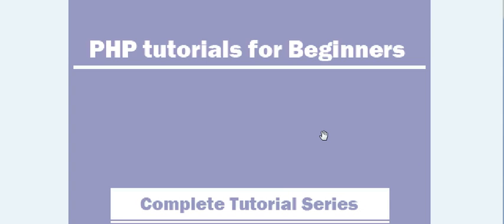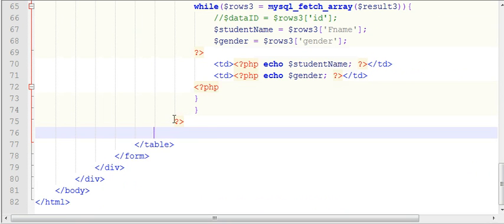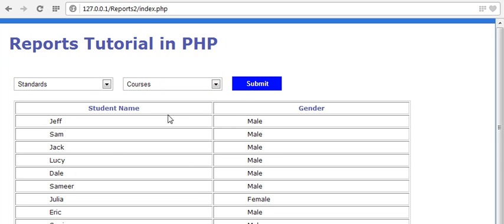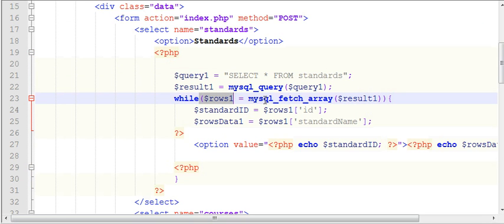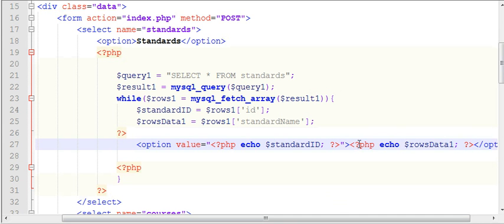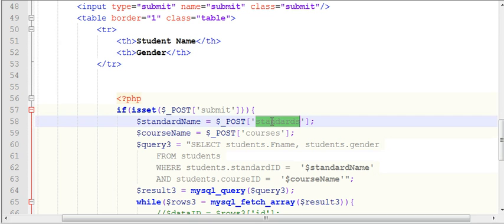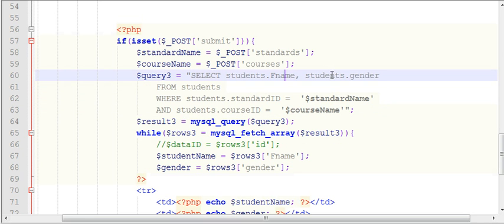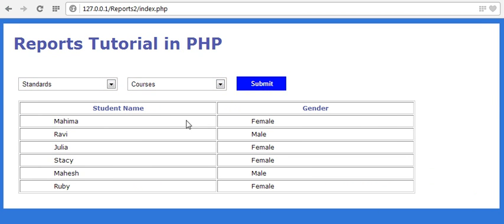How to create reports in PHP part-6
* This video will gives you a demonstration of PHP based web reporting application that can generate PHP web reports from phpmyadmin that is mysql.
* This makes generate reports within no time or less time in a result of saving your time & energy.
* This report is been made up of on of the most widely used server side scripting language called PHP & a litle bit of HTML & CSS.
* We can further customize this application to generate different kinds of reports such as matrix reports, drill down reports, stepped based reports, cascading reports, parameter based reports, stepped drill down reports & tabular reports as we used to generate in Microsoft SQL Server & Business Intelligence software's.